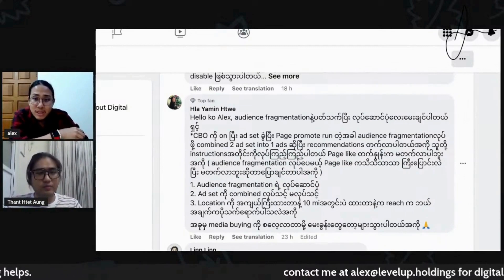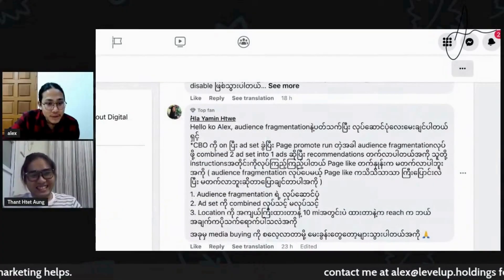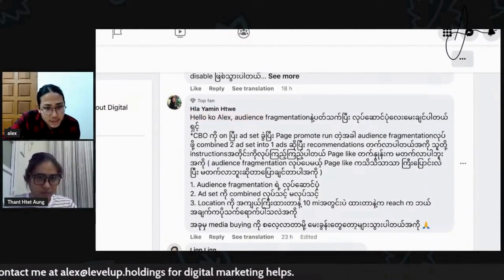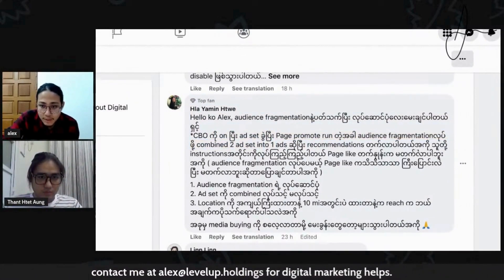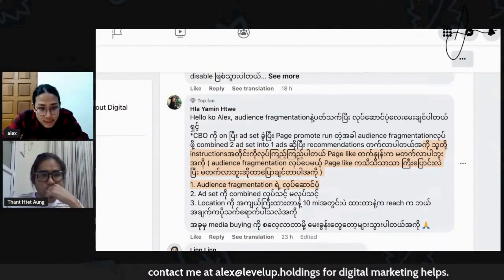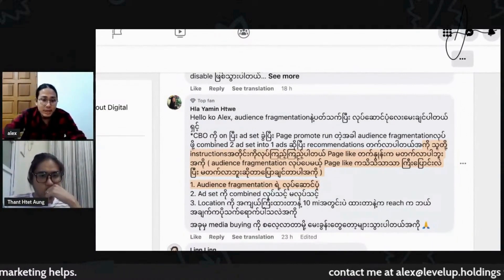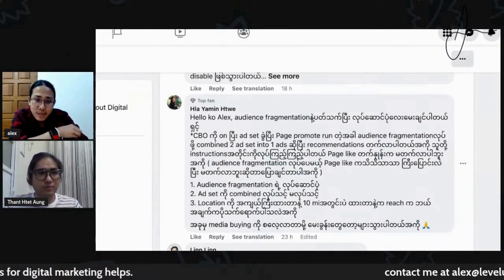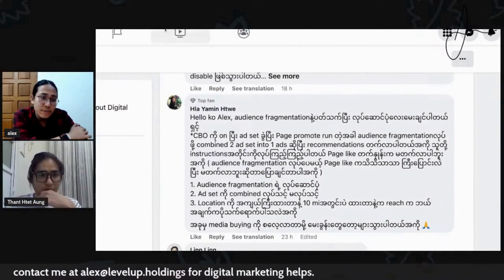Audience Fragmentation ရဲ့ လုပ်ဆောင်ပုံလေးတွေနဲ့ ဘယ်လိုလုပ်ရမလဲ?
Q:   မလှယမင်းထက်ဆက်ပြီးမေးထားတာက Hello ကို Alex တဲ့ Audience Fragmentation နဲ့ပတ်သတ်ပြီးတော့ လုပ်ဆောင်ပုံလေးမေးချင်ပါတယ်တဲ့ CBO ကို On ပြီး Ads set ခွဲပီးတော့ Page Promote Run တဲ့အခါ Audience Fragmentations လုပ်ဖို့ Combined 2 Ad Set into 1 Ads ဆိုပြီးတော့ Recommendation တက်လာပါတယ် သူတို့ရဲ့ instructions အတိုင်း လုပ်ကြည့်တဲ့အချိန်မှာ Page Like ကမတက်လာဘူး Audience Fragmentation လုပ်ပေမယ့် Page Like ကသိသိသာသာကြီး တက်မလာဘူးလို့ပြောချင်တာပါ
Audience Fragmentation ရဲ့  လုပ်ဆောင်ပုံ
Ad set ကို Combined လုပ်သင့် မလုပ်သင့်
Location ကို အကျယ်ကြီးထားတာနဲ့ 10mi အတွင်းဘဲထားတာနဲ့က ဘယ်ဟာ ကပိုသက်ရောက်လဲတဲ့
အခုမှ Media Buying ကို စလေ့လာတာမို့ မေးခွန်းတွေနဲနဲများသွားပါတယ်အကို

A:   Audience Fragmentation ဆိုတဲ့ဟာက ကျွန်တော် သိတဲ့ပူံစံက Target ကို သေးသေးလေးတွေအများကြီး ပိုင်းချတာ အဲ့ဒီဟာက Audience Fragmentation ပေါ့နော် ဆိုတော့ target ကို သေးသေးလေးတွေအများကြီးပိုင်းထားတယ်ဆိုတဲ့နေရာမှာက အရမ်းကြီးကျဥ်းသွားတယ်ဆိုလို့ရှိရင်လဲ Effective မဖြစ်ဘူး အရမ်းကြီးကျဥ်းသွားတယ်ဆိုတာ like သုံးသိန်း မဟုတ်ဘူး တစ်သန်းအောက်ပေါ့လေ ဆယ်သိန်းအောက်ဆိုလို့ရှိရင် ဒါ Effective မဖြစ်ဘူး ဘာလို့လဲဆိုတော့ သိပ်ပြီး niche ဖြစ်သွားတဲ့အချိန်မှာ အရမ်းကျုံ့သွားတာဖစ်တဲ့အတွက်ကြောင့် စျေးအရမ်းကြီးလာတယ် ပီးတော့ အဲ့လောက်ကြီး Effective မဖြစ်ဘူးဆိုတာဟာမျိုး ကျွန်တော် မြင်ဲခဲ့ဖူးတယ် ကျွန်တော်အရင်တုန်းကတော့ မြင်ခဲ့ဖူးတယ် ပေါ့နော် အခုလဲကိုသန်းထက်အောင်တို့ ဖြစ်တယ် Right?
Than Htet Aung : ဒီ Audience ကတော့ ဒီလိုမျိုး Size ကိုတော့ ကြည့်ပြီး Adjust လုပ် ရတာပေါ့နော်